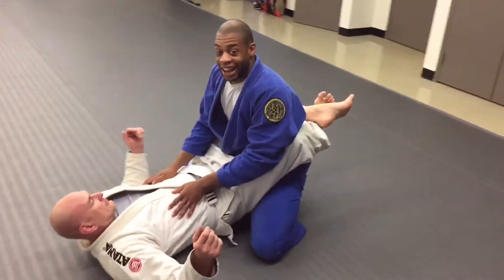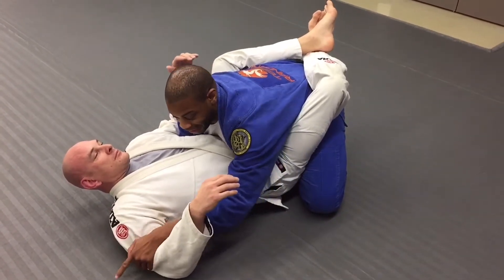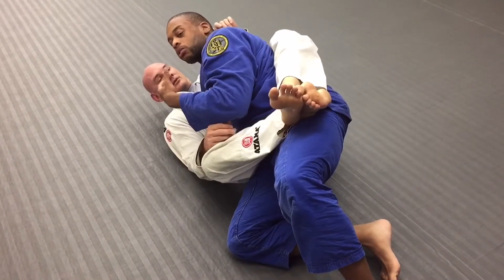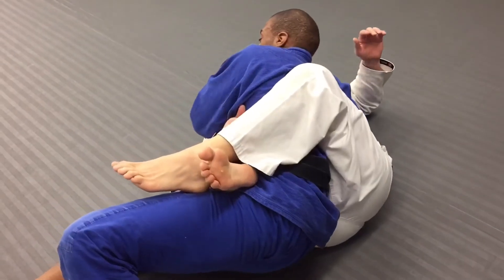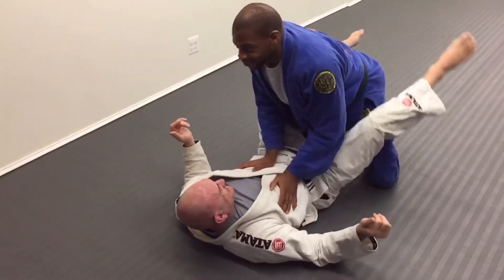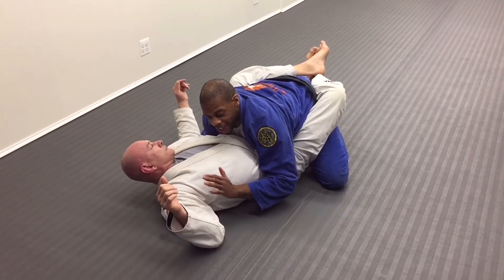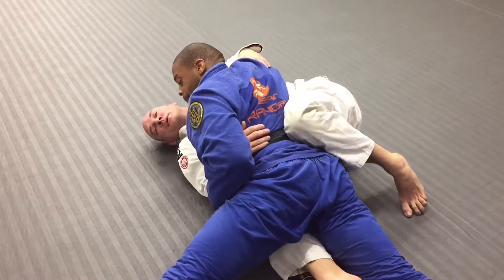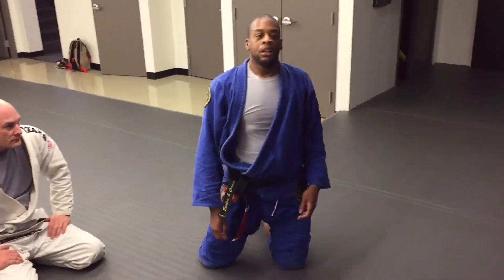How to Use Pressure to Pass the Closed Guard